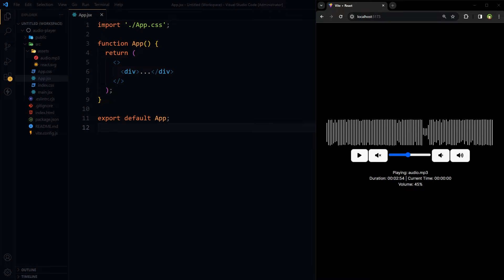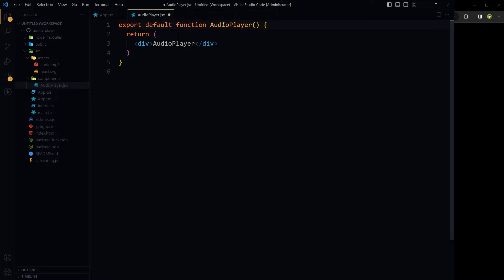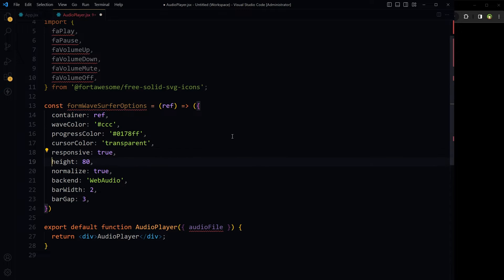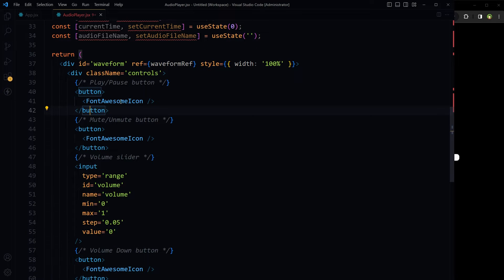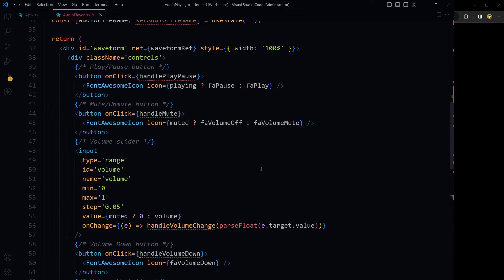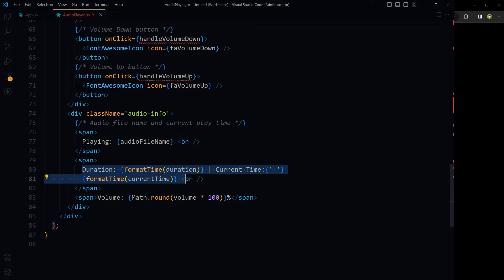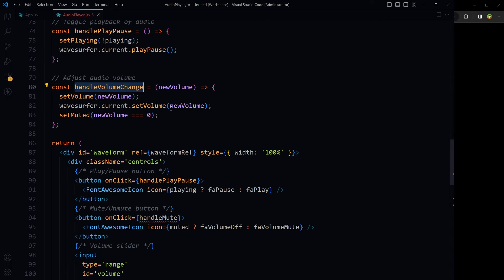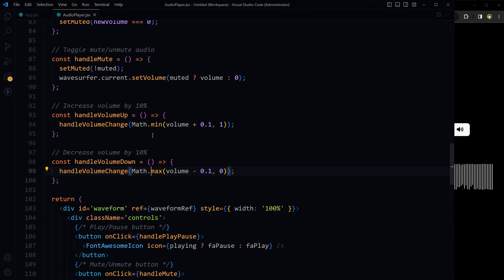Build Custom Audio Player in React JS with Controls & Waveform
In this tutorial we are going to build a custom audio player in react js. It has got playback controls and a waveform. It will display nice information about the music being played, total duration, current time and volume level. We can play, stop, pause, mute the player and we can increase decrease volume as well. Its very simple to build and can be a nice react js project in your portfolio.